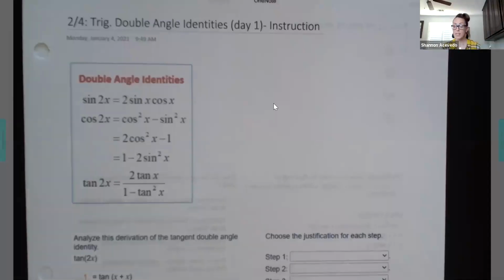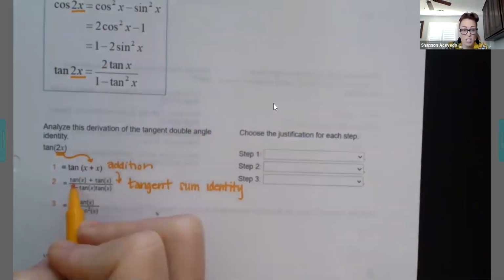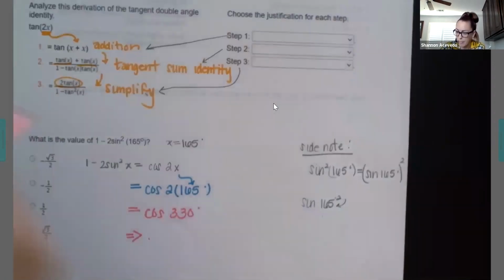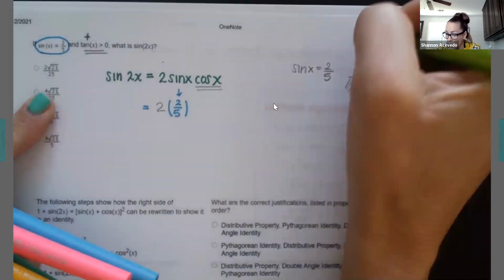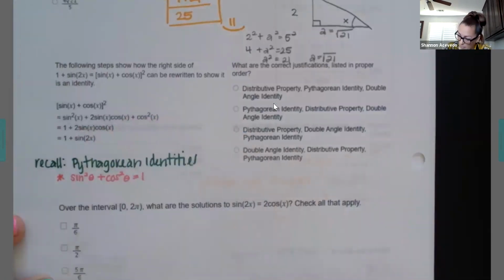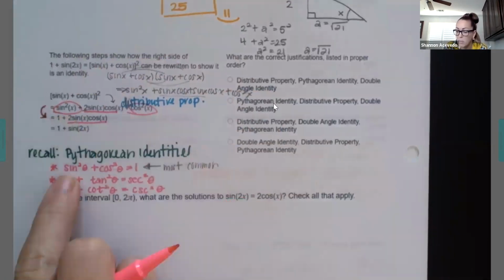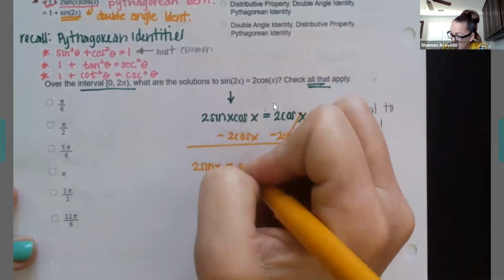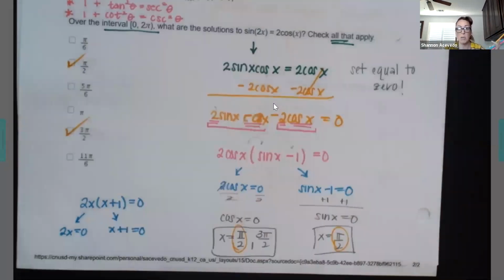2/4: Double Angle Identities (day 1)